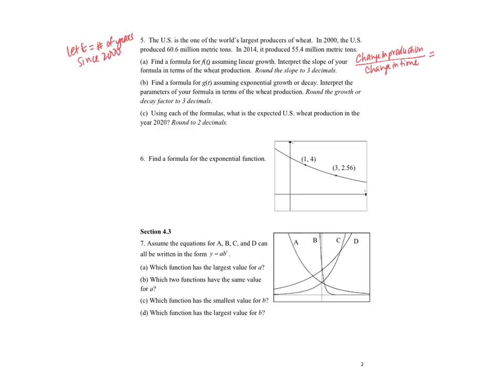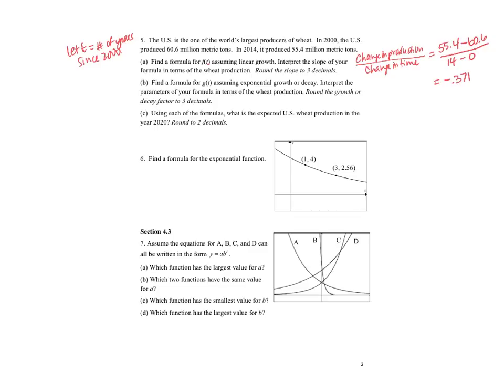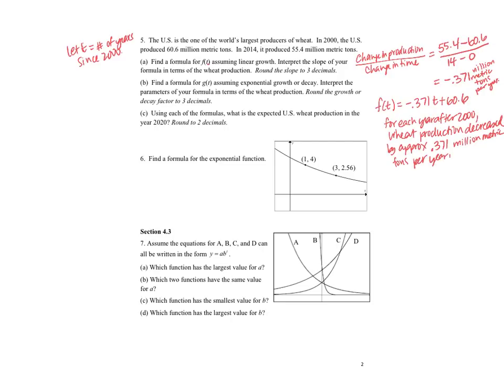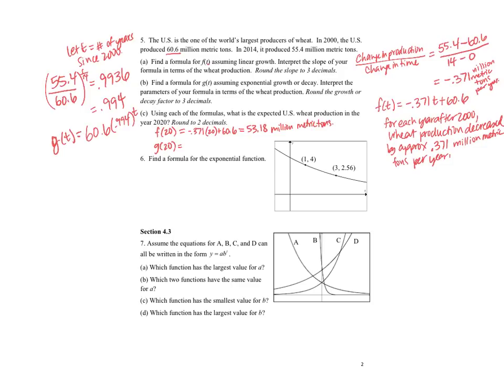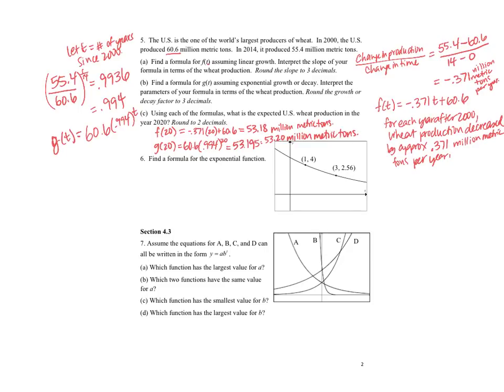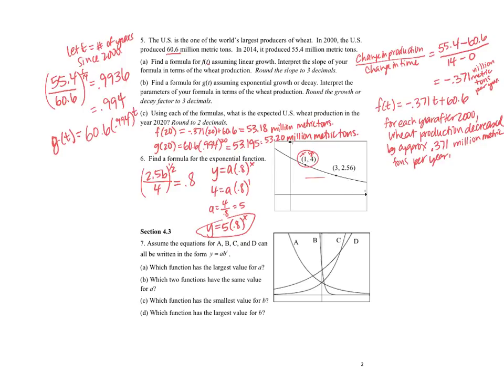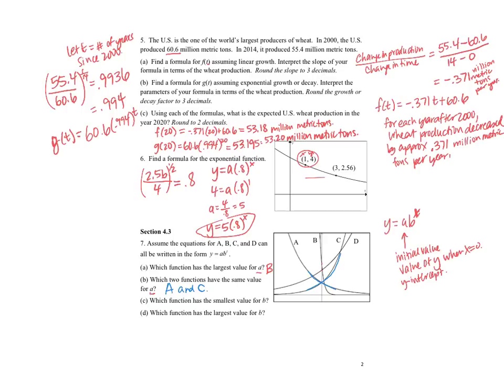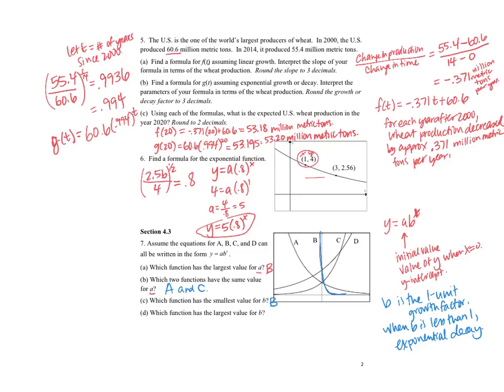Prep for Calc Ex 2 Rev FA18 Page 2